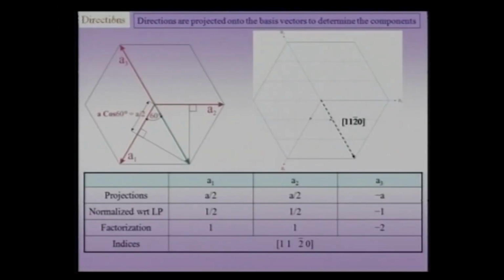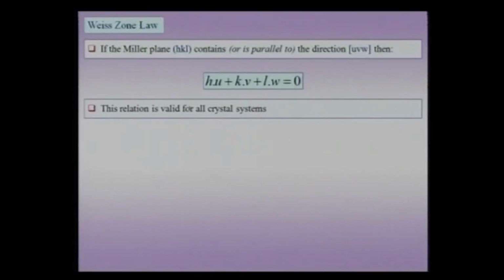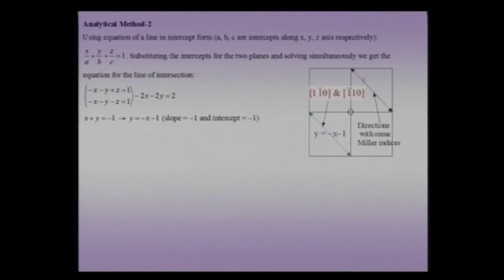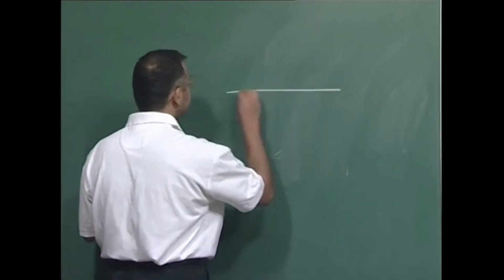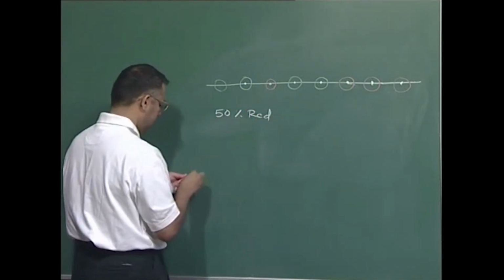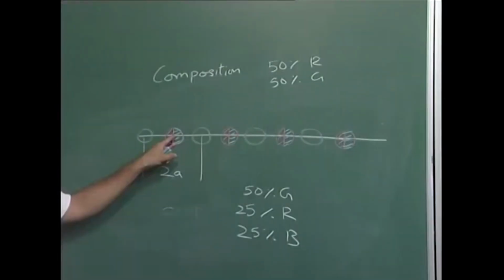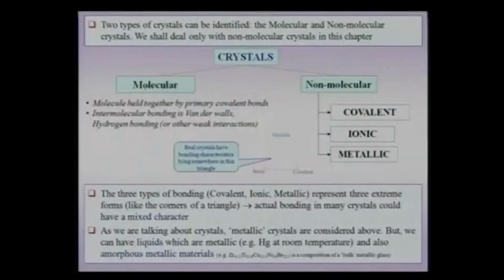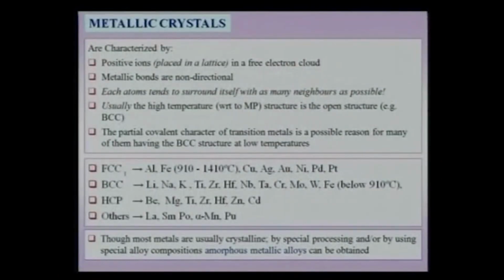Lecture-14 Miller Indices (continued) and Crystal Structures